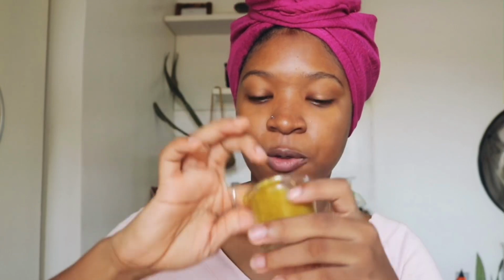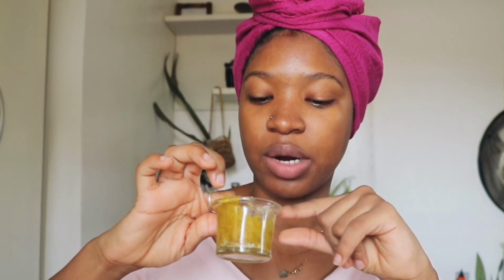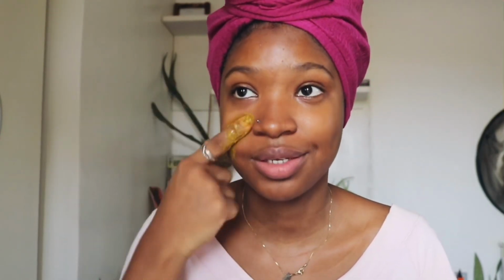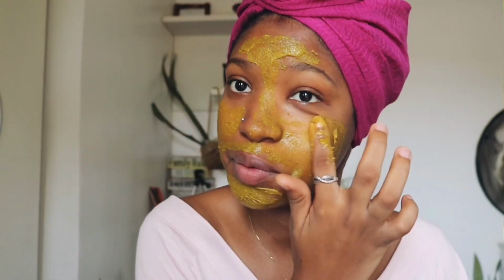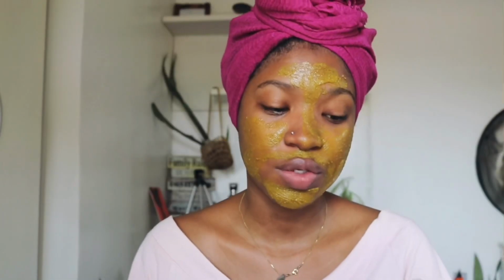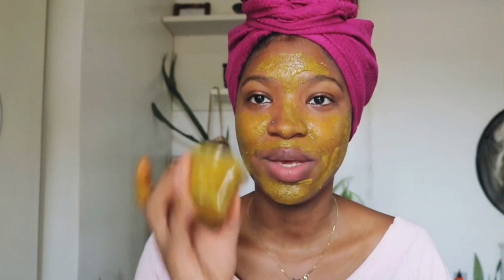Homemade mask that cleared out my acne: How to